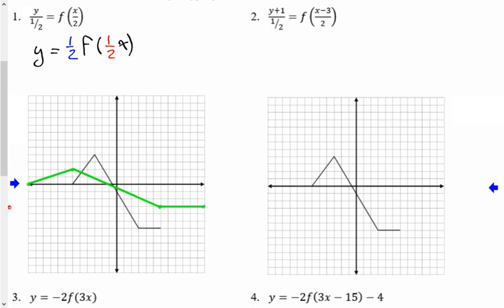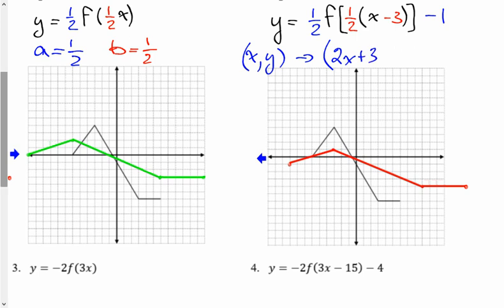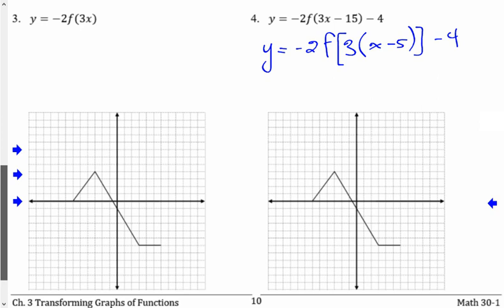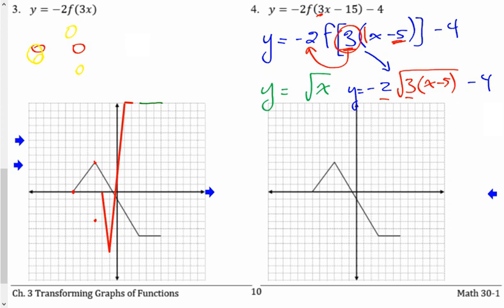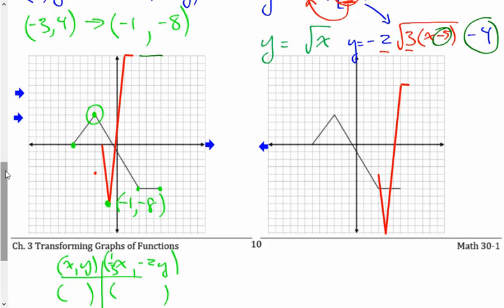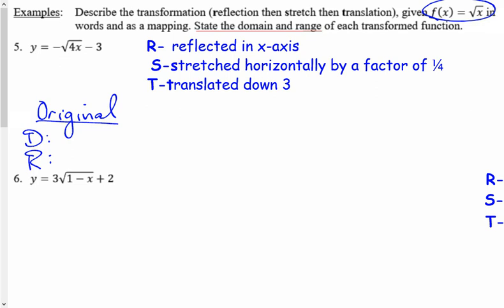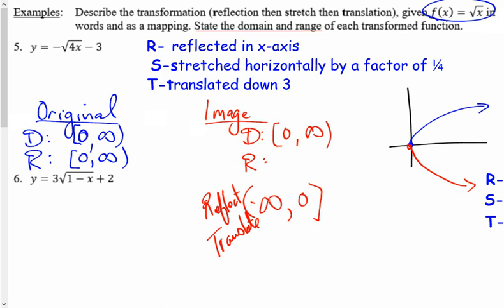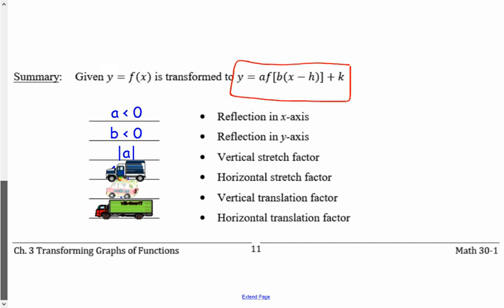M30 1 Lesson 3 4a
Combining transformations (Part 1)